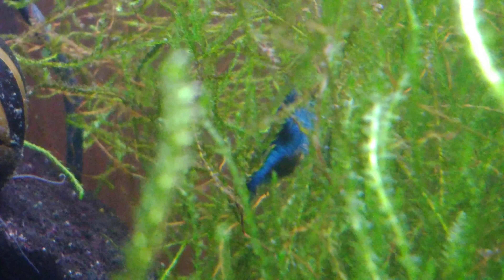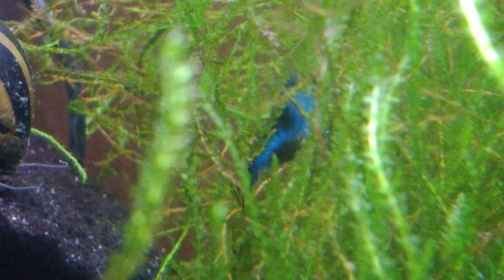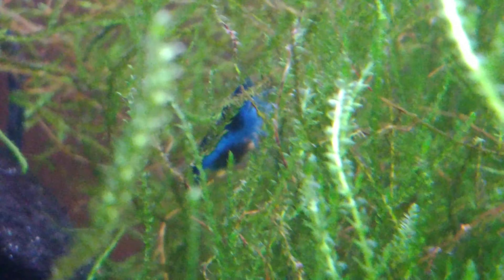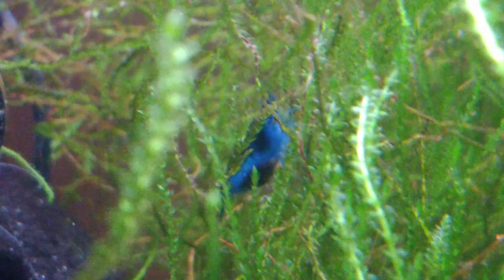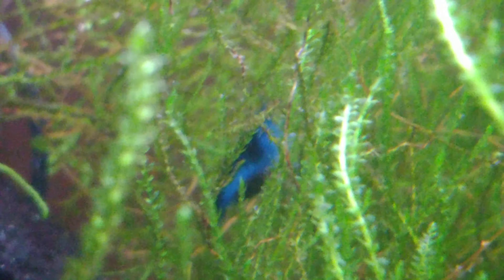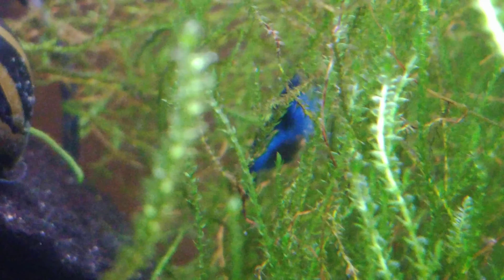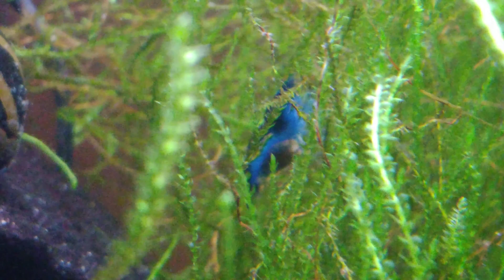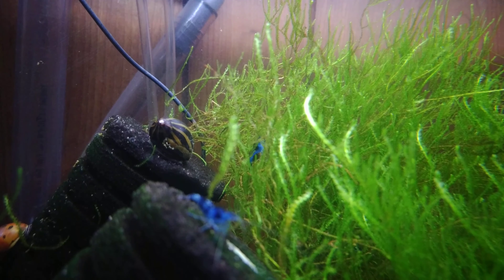Shrimp Update - 013